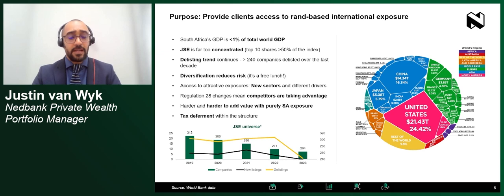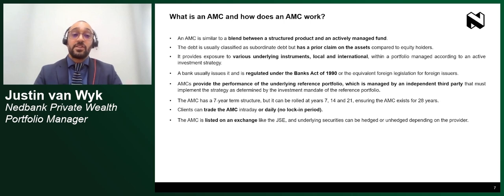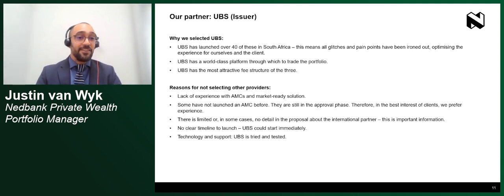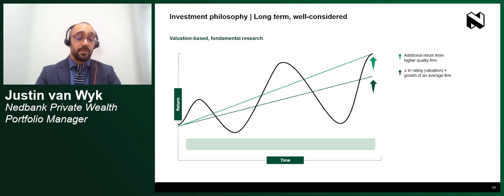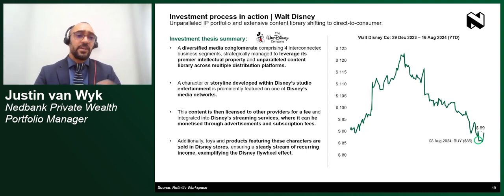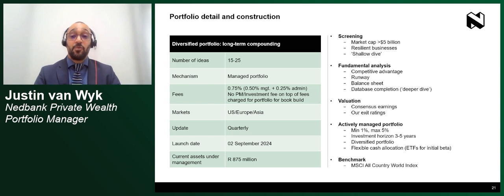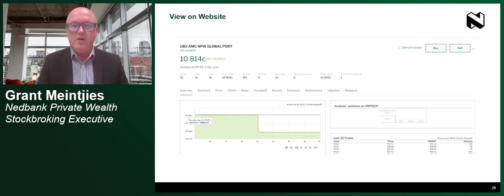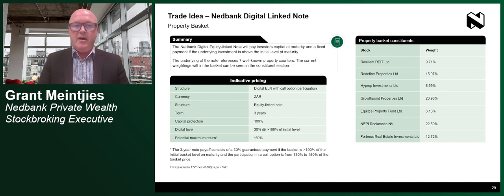Nedbank | Unlock offshore investment opportunities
Offshore investing just got smarter. Nedbank Private Wealth has partnered with UBS to introduce the Actively Managed Certificate (AMC), a strategic offshore investment designed to provide access to global markets while benefitting from active portfolio management.

Watch now to learn how this exclusive investment opportunity can help you build a globally diversified portfolio.